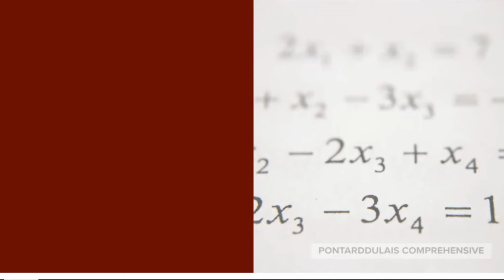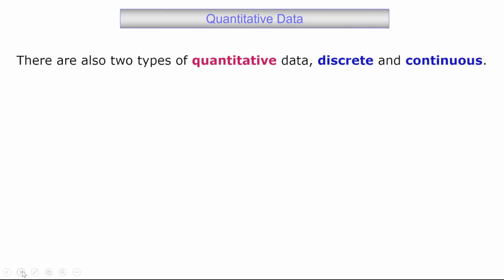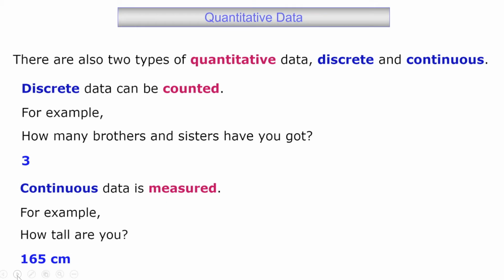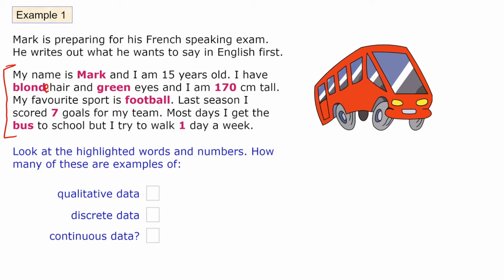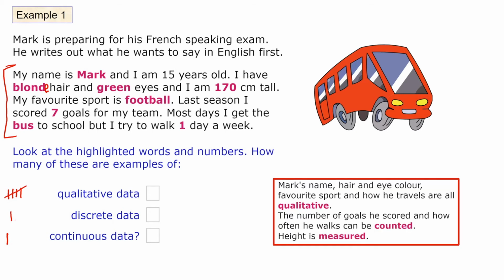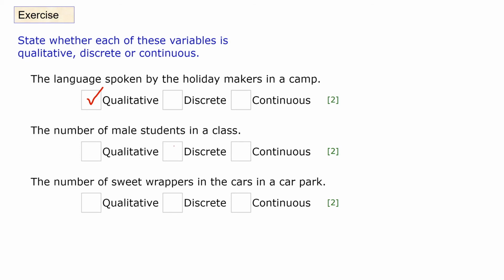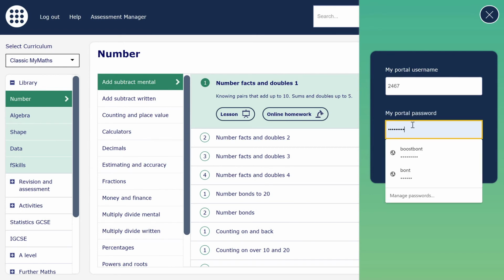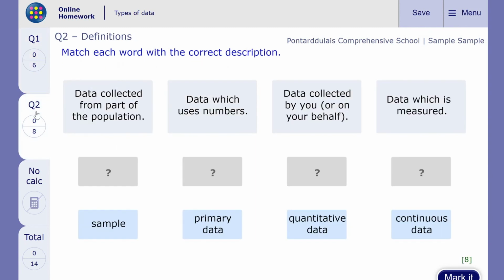GCSE Maths Year 10 to 11 Lesson 1 Averages